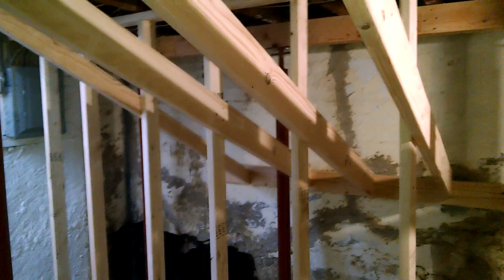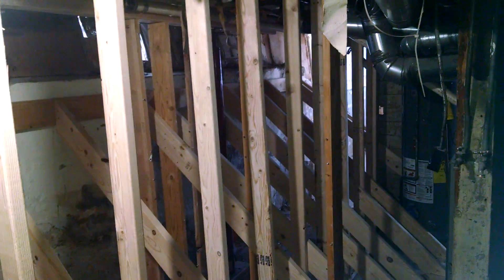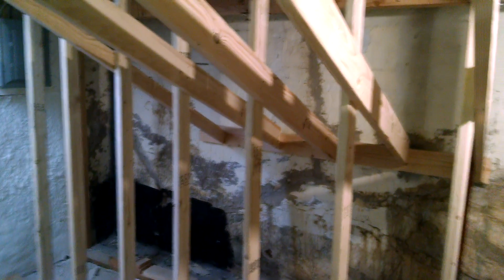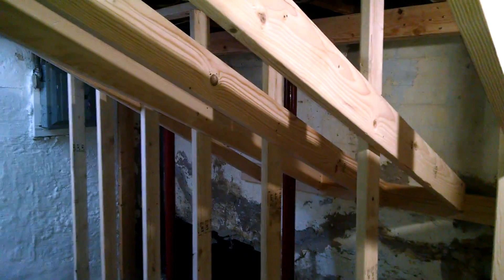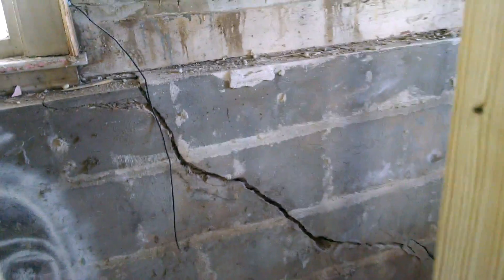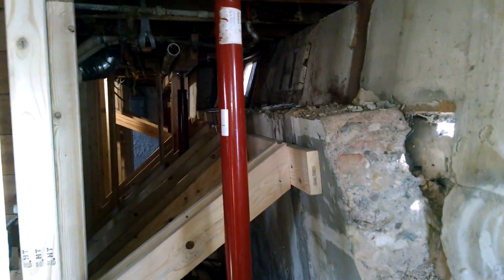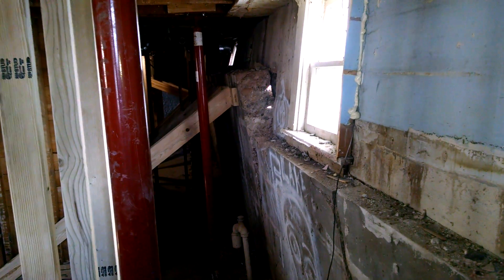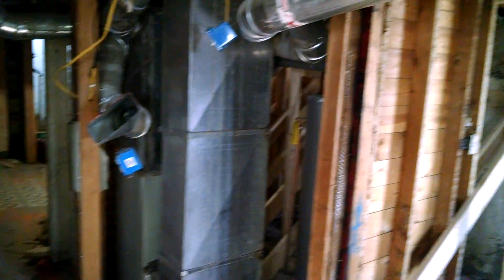1110 Mount Rushmore Rd Foundation repair